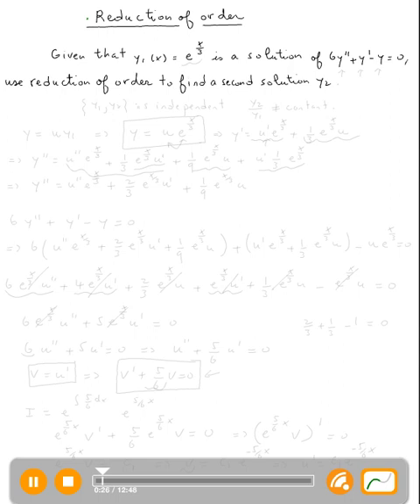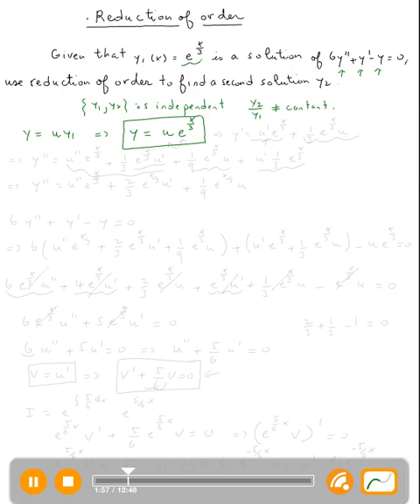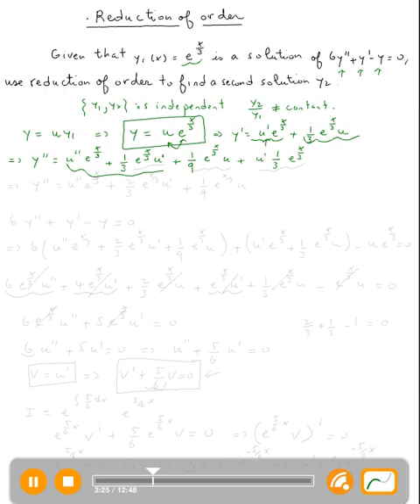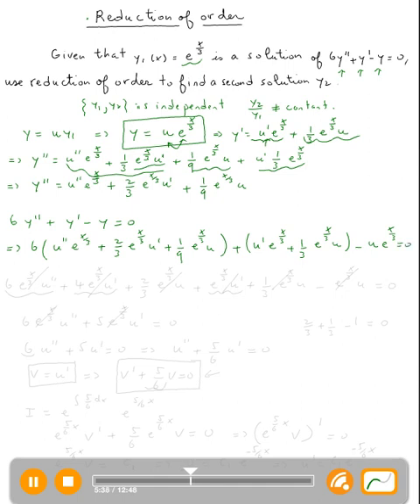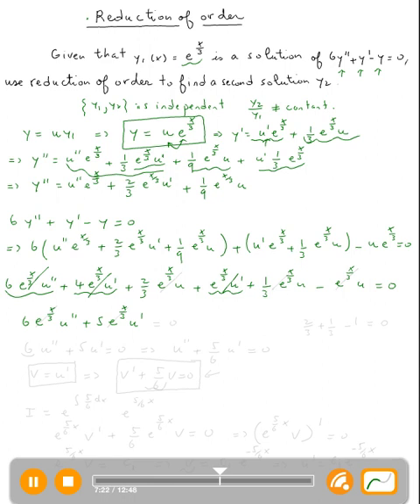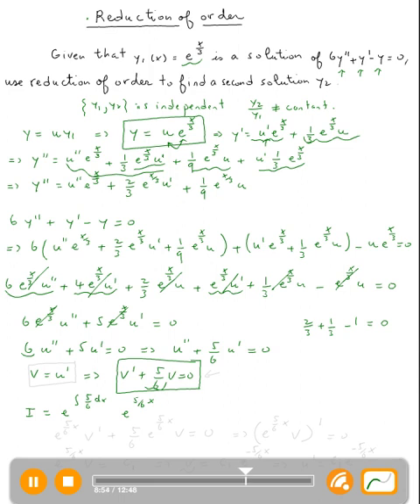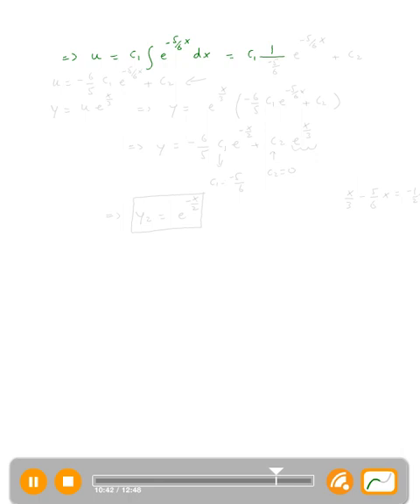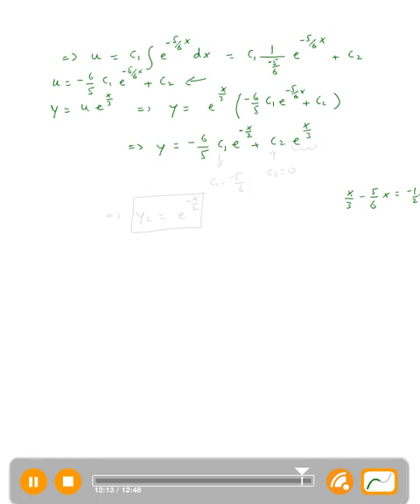Reduction of order differential equations #1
Reduction of order differential equations #1 by Abdellatif Dasser - -
Valencia College Math Help 24/7